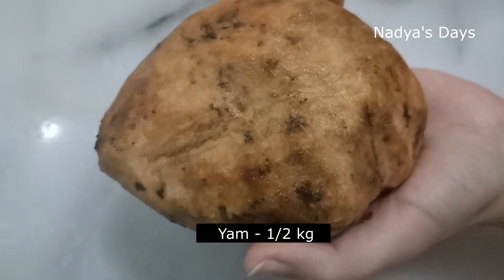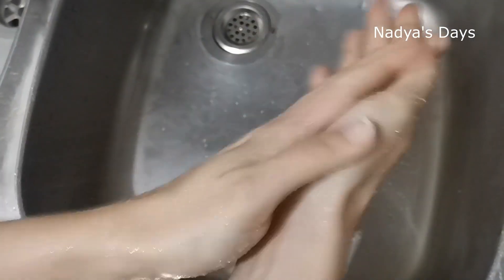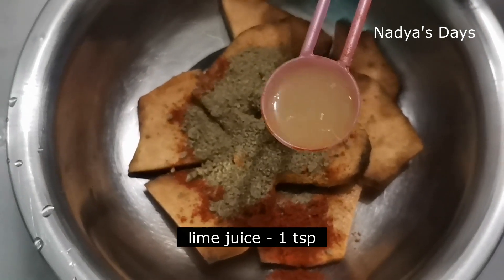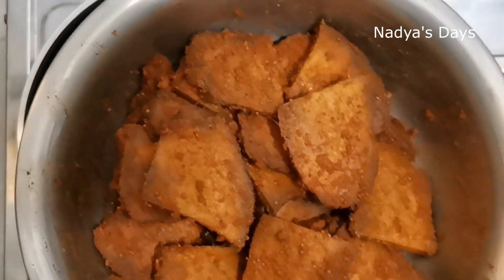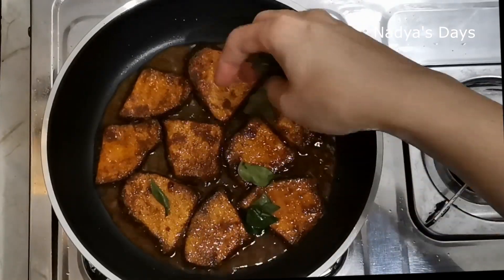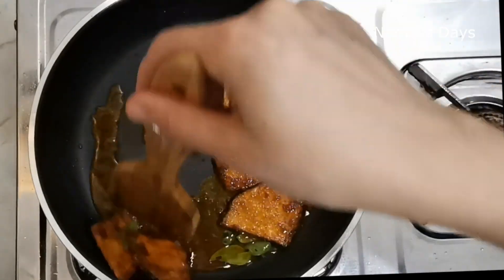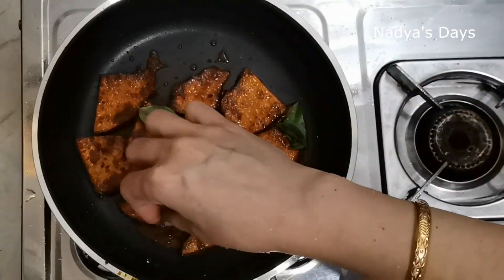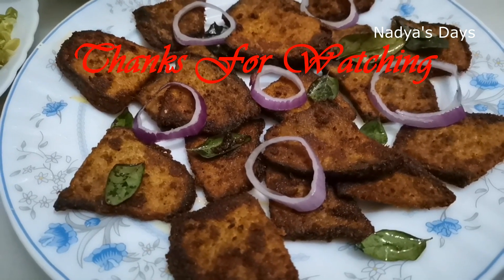ചേനയില്‍ ഒരു സൂപ്പര്‍ രുചി| Awesome Yam fry Recipe in Malayalam | chena fry | yam in fish fry masala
Yam fry Recipe in Malayalam | chena fry | yam in fish fry masala

An appealing dish for vegetarians and non-vegetarians alike.
Yam is a vegetable that is rich in nutrients and fiber. But many people avoid it because it causes itching when it is cut. Here are some tips to help you avoid itching.
   1. Never wash yam before cutting.
   2. Apply coconut oil on hand before cutting the yam.
   3. After cutting, rub your hands with salt powder and wash.
 All of these tips are very effective.

Ingredients:
Yam - 1/2 kg
Pepper - 1 tsp
Fennel - 1 tsp
Coconut oil - 3-4 tablespoons
Curry leaves - a little